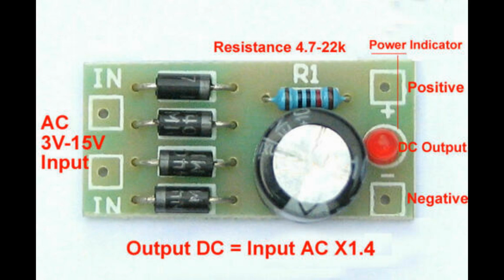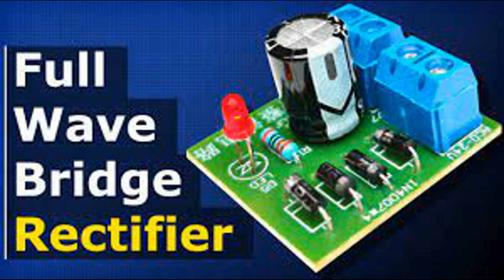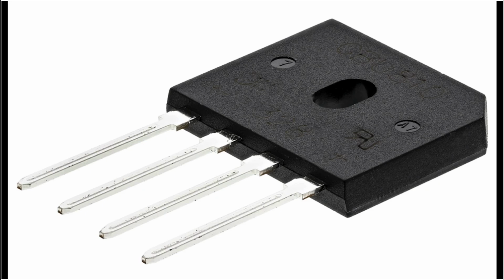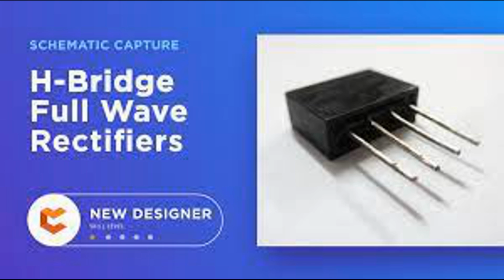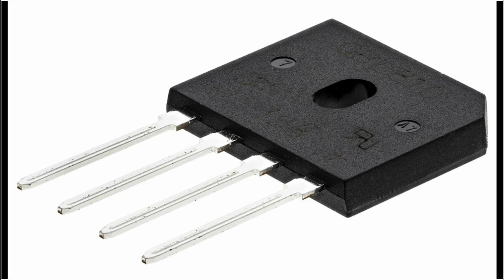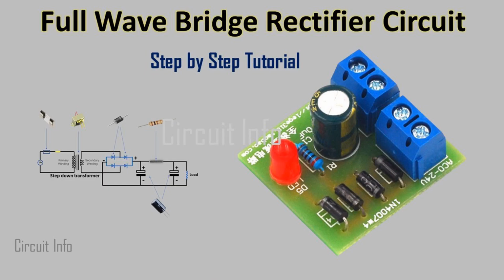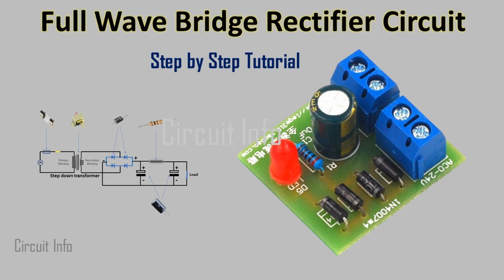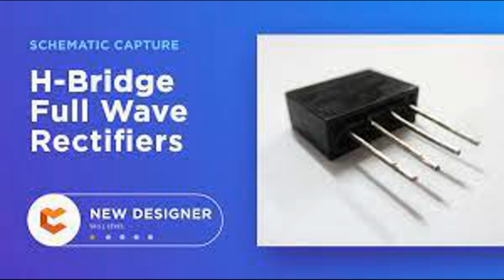6 Powerful Functions Of A Bridge Rectifier.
Bridge rectifiers are essential components in converting alternating current (AC) to direct current (DC) in various electronic circuits and power supplies. Here are six powerful functions of a bridge rectifier:

AC to DC Conversion: The primary function of a bridge rectifier is to convert alternating current (AC) into direct current (DC). It achieves this by rectifying the negative half cycles of the input AC waveform into positive half cycles, resulting in a unidirectional flow of current.
Efficient Rectification: Bridge rectifiers offer more efficient rectification compared to half-wave rectifiers. They utilize both halves of the AC input waveform, thus producing a smoother DC output with less ripple.
Compact Design: Bridge rectifiers are compact and can be integrated into various electronic devices and power supplies due to their small size and simple design.
High Voltage and Current Handling: Bridge rectifiers can handle high voltage and current levels, making them suitable for a wide range of applications, including power supplies for electronic devices, battery chargers, and motor drives.
Low Cost: Bridge rectifiers are relatively low cost compared to other rectification methods, making them a cost-effective solution for converting AC to DC in many electronic circuits.
Wide Range of Applications: Due to their efficiency, reliability, and versatility, bridge rectifiers find applications in various electronic devices, including power supplies for consumer electronics, industrial equipment, automotive systems, and telecommunications equipment.
These functions highlight the importance and versatility of bridge rectifiers in electronic circuits and power systems.